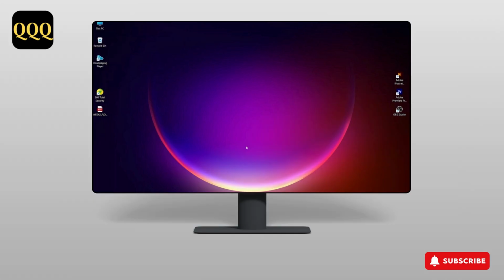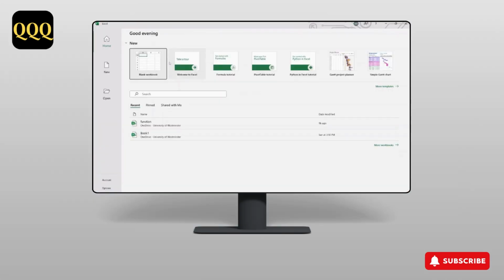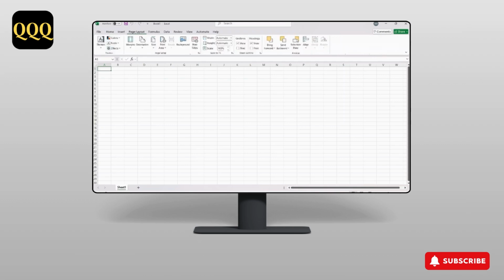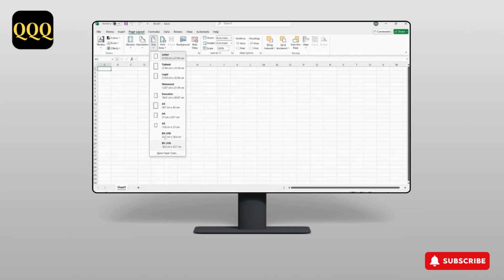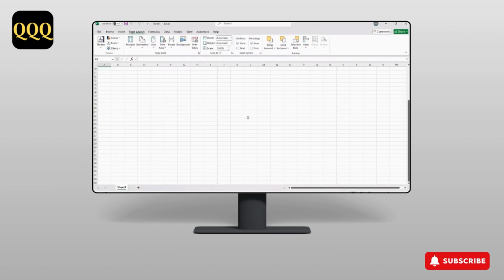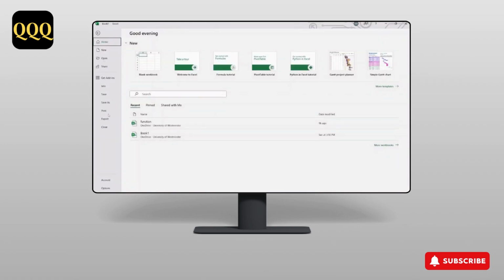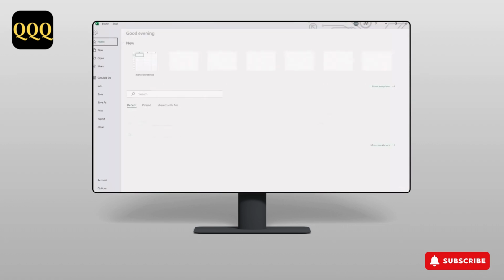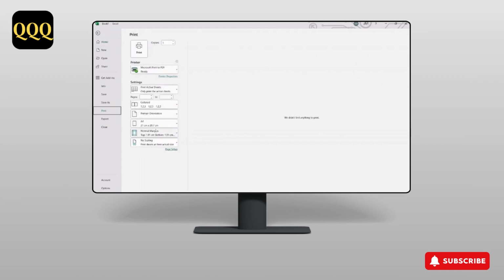How to set A4 size in excel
Welcome to our step-by-step guide on "How to Set A4 Size in Excel"! If you're looking to format your Excel sheets for printing or presentation, adjusting the page size is essential. In this video, we'll show you how to set your Excel document to A4 size, ensuring it fits perfectly when printed. Whether you're preparing reports, invoices, or any other document, these tips will help you customize your Excel sheet's layout to meet your needs.

In this video, you'll learn:

How to change the paper size in Excel
How to adjust Excel print settings to A4
Tips for adjusting margins and page layout in Excel
How to print your Excel sheet on A4 paper